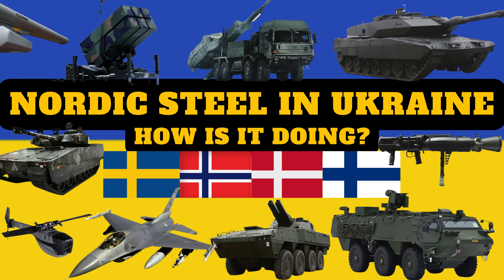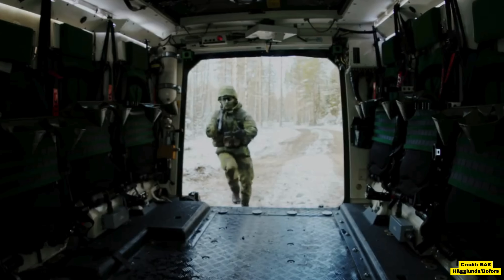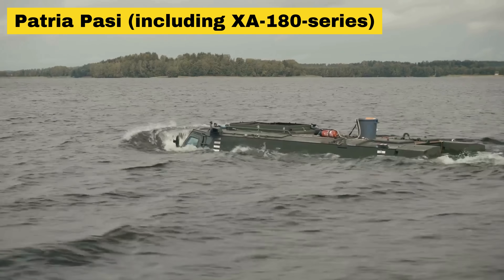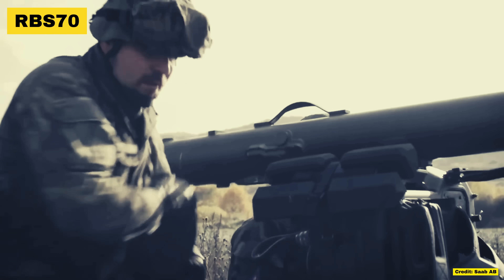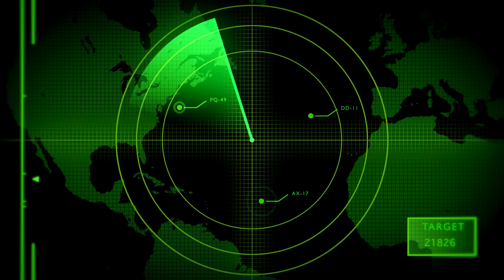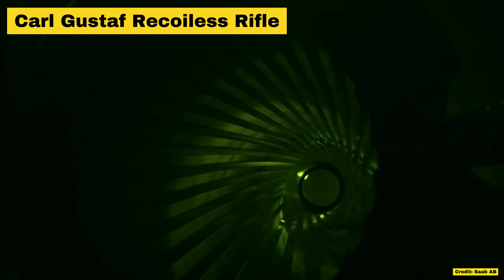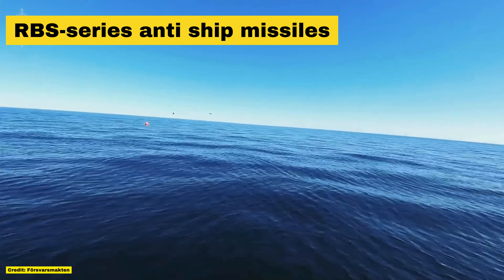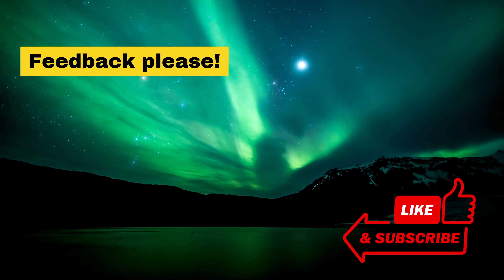How Nordic Technology is Dominating the Ukraine War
Discover how Nordic-produced military equipment is making a significant impact on the battlefield in Ukraine. From advanced tanks and artillery to cutting-edge air defense systems, Nordic nations are providing crucial support to Ukrainian forces, and it shows in their success rates.

In this video, we'll explore the performance of Nordic gear in the war, including:

Swedish Contributions to Ukraine: CV90, Strv 122, PBV 501A, PBV 302, Archer, RBS 70 & Anti-tank guns
Finnish Contributions to Ukraine: Sisu XA-185 & Mortars
Danish Contributions to Ukraine: Terma Radar systems &  F-16
Norwegian Contributions to Ukraine: Penguin anti-ship missiles, Black Hornet nano drones, artillery ammunition & NASAMS air defense systems

Learn why Nordic equipment is often supplied to the best brigades in the Ukrainian armed forces and how it's outperforming other Western gear, and how Norwegian, Swedish, Finnish & Danish military products and equipment is doing in Ukraine.

00:00-01:13 Introduction, GDP donated
01:13-02:39 CV90 & Comarison
02:39-04:01 Strv 122 & Comparison
04:02-05:18 Patria Pasi (XA-180 series)
05:18-05:46 Pbv 302
05:46-06:21 NASAMS
06:21-07:11 RBS-70
07:12-07:51 F-16
07:51-08:29 Saab 340
08:29-09:19 Archer SPG
09:20-09:40 Finnish Mortars
09:40-10:06 Black Hornet Nano
10:06-10:27 ATGMS
10:27-10:50 Radar systems
10:50-11:24 Artillery Shells
11:25-11:56 - Anti Ship Missiles
11:56-12:15 Ericsson & IceEye
12:15-13:02 Ukraine's Wishlist
13:02-14:21 Looking ahead